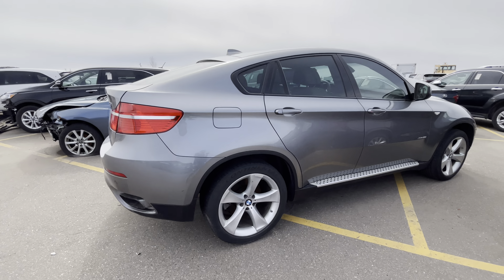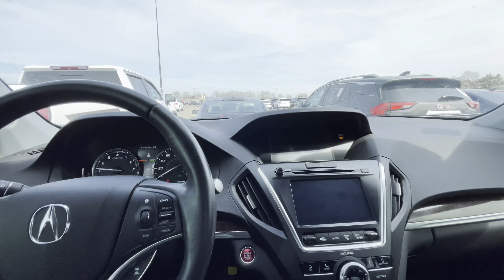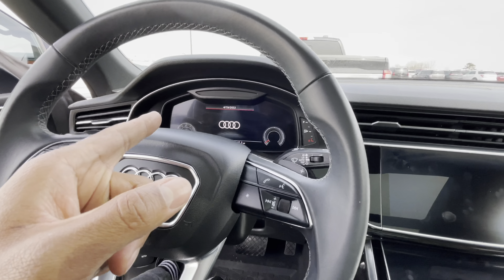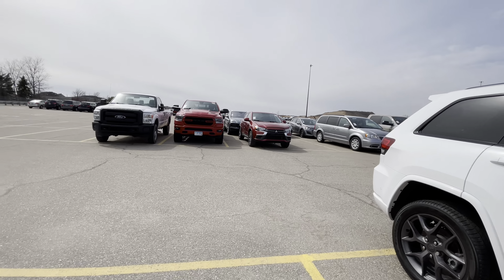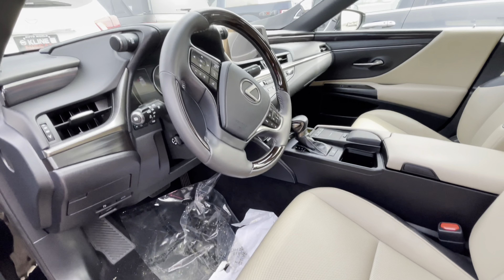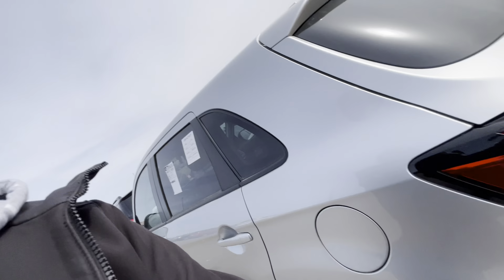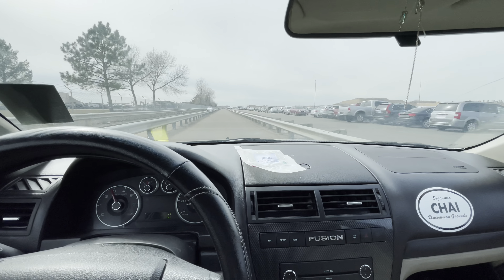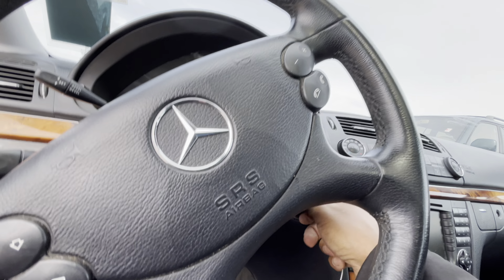CAR AUCTION WALK AROUND + WRECKS+ INSURANCE CARS @MANHEIM AUTO AUCTION | CAR DEALER ONLY 4-26-22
I am checking out newer vehicles that are for sell at car dealer only car auction and some wrecks as well. Come and see what we find!

CAMERA SETUP
IPHONE 11 PRO
GOPRO HERO9
SELFIE STICK
MICROPHONE
AUX CABLE/ADAPTER FOR IPHONE
HEADPHONE ADAPTER FOR IPHONE